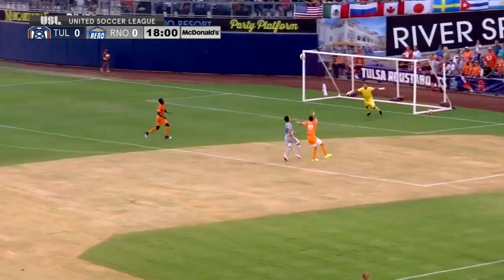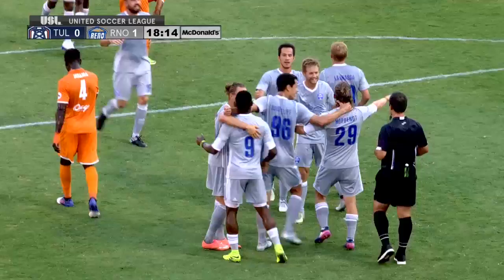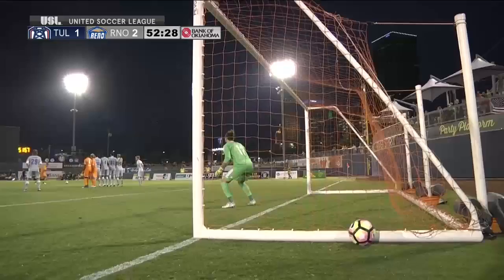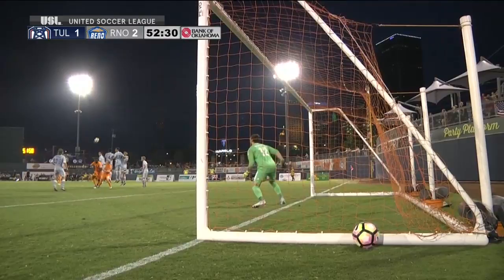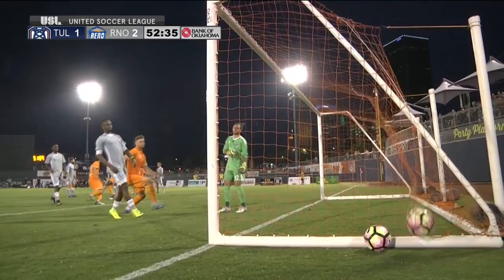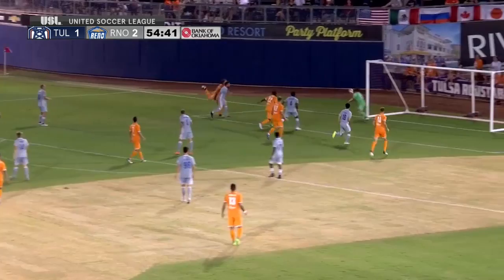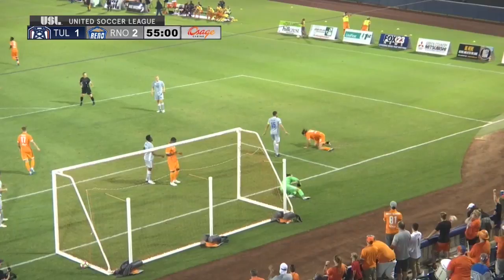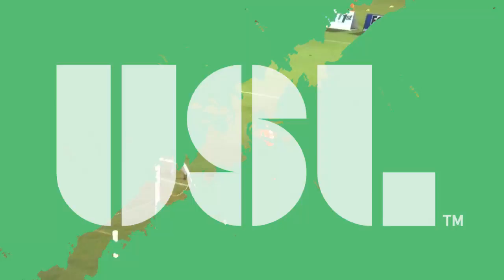HIGHLIGHTS: TULvRNO 8/5/17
Dane Kelly and Antoine Hoppenot staked Reno 1868 FC to a two-goal lead at Tulsa only to see it erased by Juan Caffa and Ian Svantesson before Chris Wehan put the visitors back on top for good.